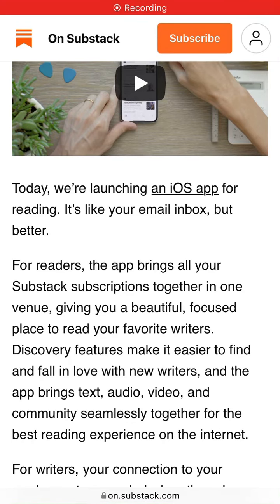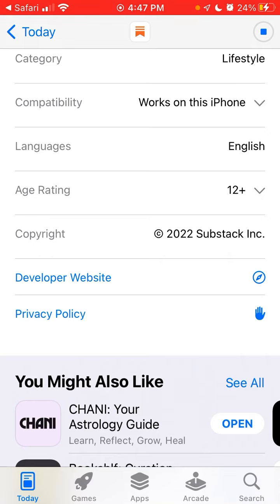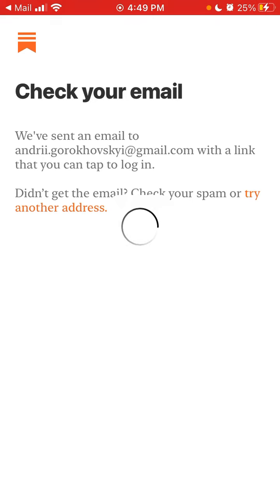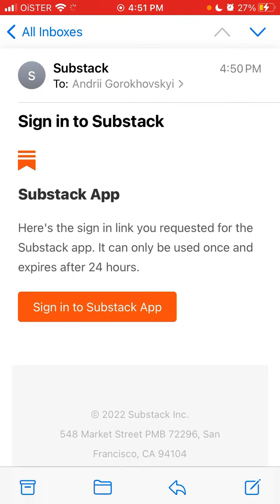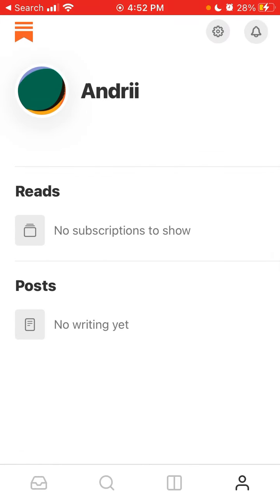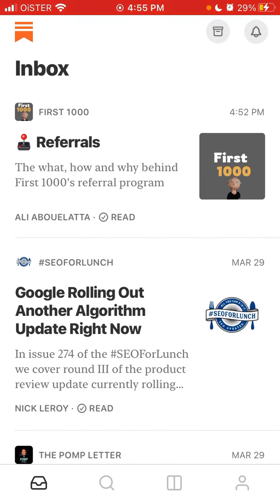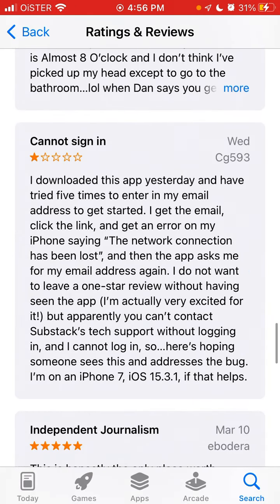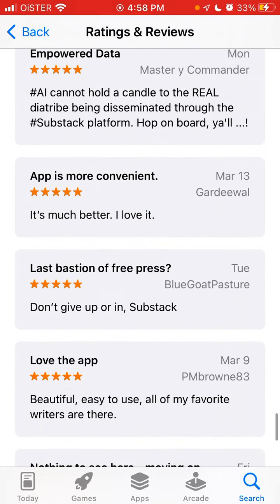SUBSTACK READER iPhone APP - FULL OVERVIEW & HOW TO USE